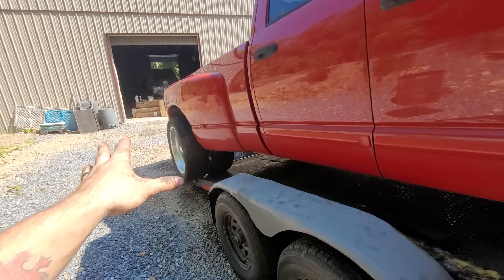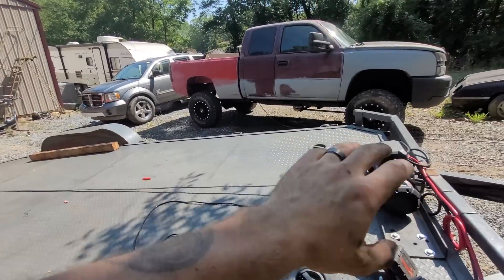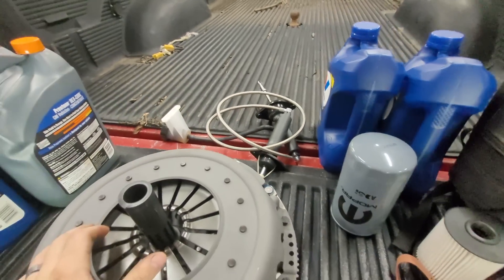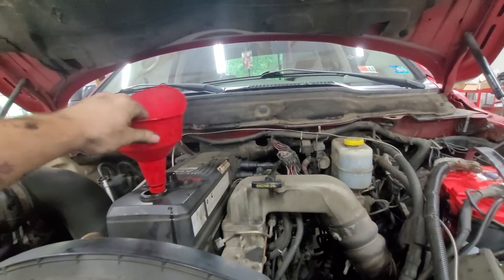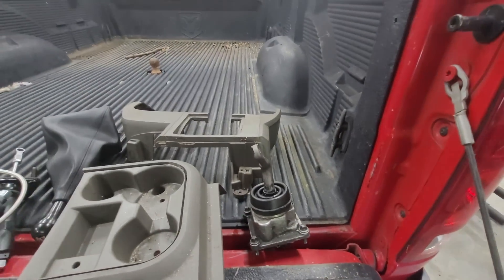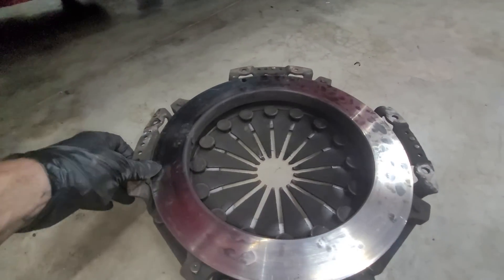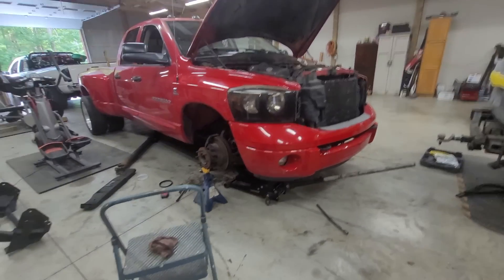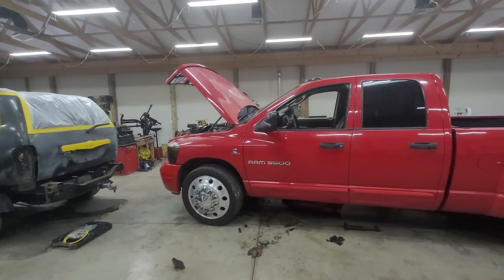Dodge Really Messed This Up 🤡 Torque Converter Bolts In A Manual Truck